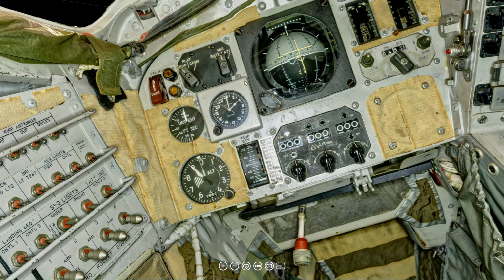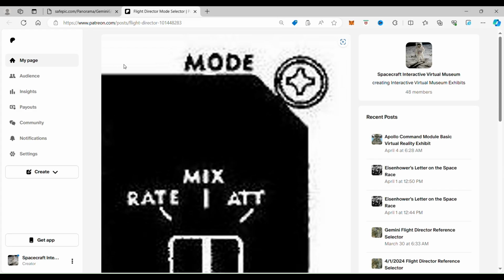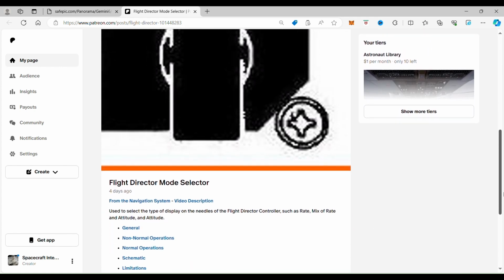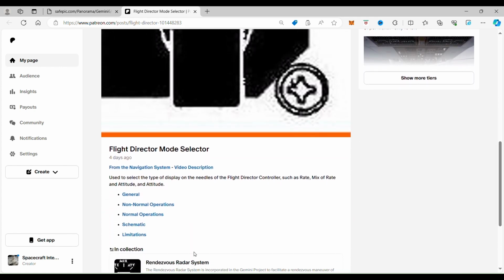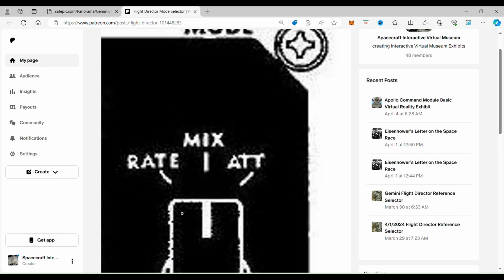Public Flight Director Mode Selector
0:00 Introduction
0:18 Spacecraft Virtual Tours
0:38 Flight Director Reference Selector
1:36 General Description
3:33 Join us on Patreon and get access to all spacecraft for 1 week FREE

Are you ready to embark on an extraordinary journey through space exploration and technology? Join us this week on Spacecraft Guide as we delve into the fascinating world of rendezvous and docking of spacecraft.

Interactive Virtual Tours: 0:18
Would you like to explore spacecraft like never before? Take an interactive virtual tour of iconic spacecraft, including the Command Module, lunar module, and more!

Unlocking Spacecraft Secrets: 0:38
In this episode, we'll dive into the intricate workings of a vital instrument: the Flight Director Mode Selector. Discover how this instrument controls the flight director needles and mixes them up for range and rate of change. It's not just about space—learn how this technology has become a safety feature in modern airplanes.

Join Our Free Membership:
Want to be part of our exclusive community? Join our free membership today and gain access to engaging content, interactive tours, and behind-the-scenes insights. Click the link below to start your journey with us.

Become a Patreon Subscriber: 3:33

Thank You for Your Support:
We extend our heartfelt thanks to all our supporters for their continued enthusiasm and engagement. Together, we're pushing the boundaries of space exploration and inspiring future generations of space enthusiasts.

Experience Space Like Never Before:
Join us on Spacecraft Guide and embark on an unforgettable journey through the cosmos. From interactive tours to in-depth analyses, there's something for everyone. Let's explore space together!

Thanks to the Smithsonian for the Images of the interior of the Apollo Spacecraft.